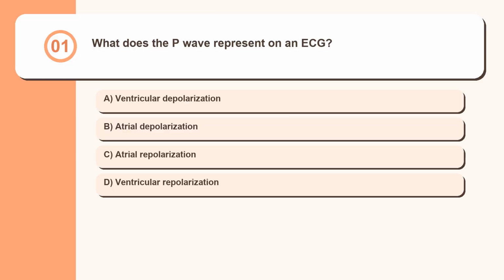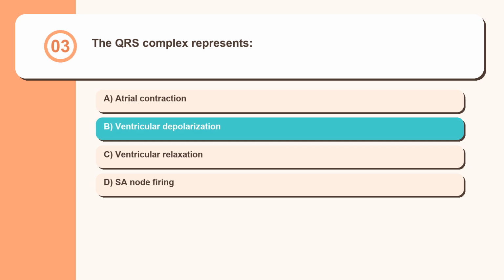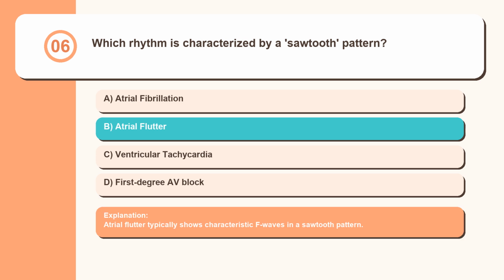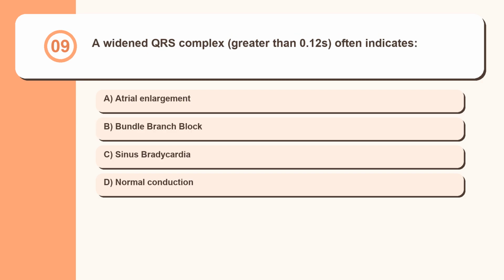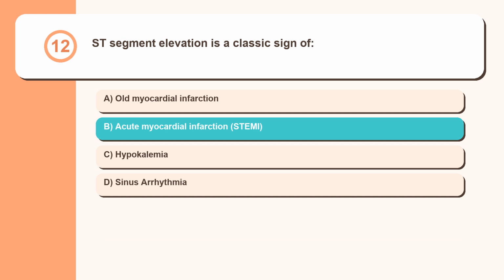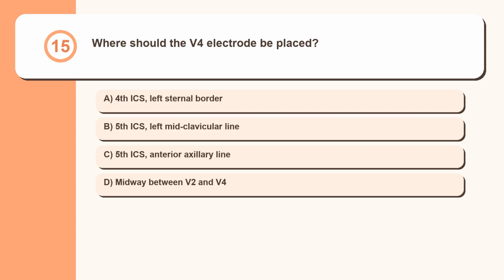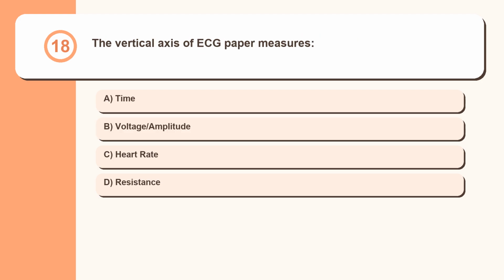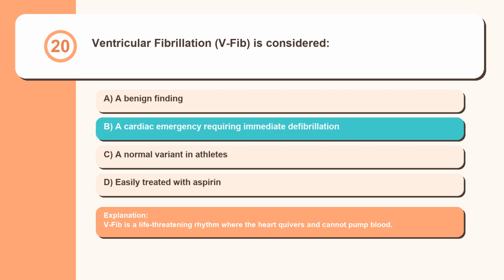ECG Certification Exam 2026 High Yield Practice Questions and Answers Review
Get the quizzes, packages, and cheat sheets you need to study with confidence Pass your 2026 ECG certification on the first attempt with this essential review of high yield practice questions and answers designed for the latest clinical standards. This comprehensive study session is tailored to the 2026 certification requirements focusing on the most critical rhythm recognition skills including atrial fibrillation heart blocks and lethal arrhythmias like ventricular tachycardia. Whether you are a telemetry technician nurse paramedic or medical student these questions will help you master EKG interpretation and ensure you are prepared for the high pressure environment of cardiac monitoring and the written board examination.

The 2026 ECG guidelines place significant emphasis on the rapid identification of ST elevation myocardial infarction and the nuances of bundle branch blocks. In this video we deep dive into the 12 lead EKG analysis process for 2026 including axis deviation hypertrophy and electrolyte imbalance indicators. We break down the precise measurements for PR intervals QRS complexes and corrected QT intervals ensuring you know exactly how to calculate rates and rhythms under timed conditions. You will also find detailed explanations for identifying pacemakers and artificial rhythms ensuring you avoid common diagnostic pitfalls.

A critical part of the 2026 ECG test focuses on the clinical correlation of rhythm strips with patient symptoms. We cover these in detail to help you identify underlying conditions like ischemia injury and infarct during a cardiac event. Understanding these triggers is vital for long term retention and clinical success beyond just passing the test. Each question includes a clear rationale aligned with the latest 2026 evidence based cardiology providing you with the logic needed to differentiate between similar tracings quickly and accurately.

In addition to these practice resources we provide professional ECG certification training hands on rhythm analysis workshops and clinical consulting services to help healthcare providers stay current with the most recent life saving diagnostic protocols. Our goal is to empower every clinician to interpret cardiac monitors with confidence and deliver elite level care during cardiovascular emergencies.

By the end of this review you will have a firm grasp on the 2026 interpretation criteria ischemia patterns and the updated rhythm management strategies. Don't let the 2026 exam format catch you off guard or cause unnecessary stress during your certification process. Secure your medical credentials by mastering these essential ECG questions today. Make sure to save this video to your study playlist and share it with your colleagues who are also preparing for their 2026 EKG renewal or initial certification.